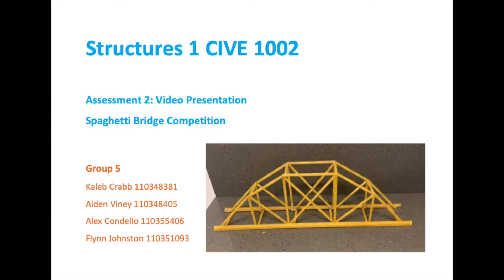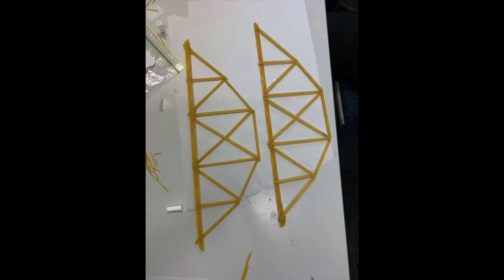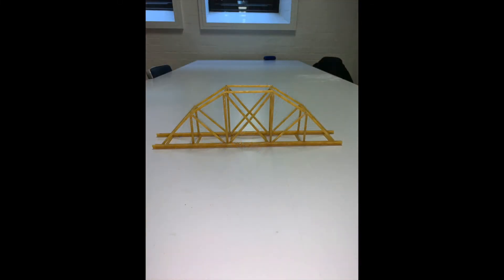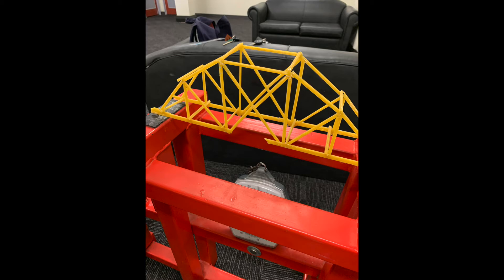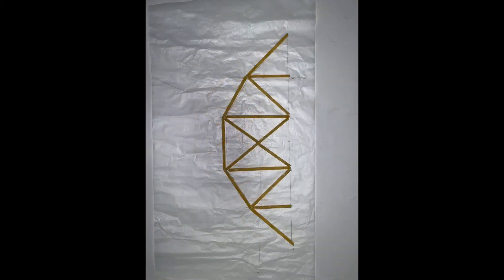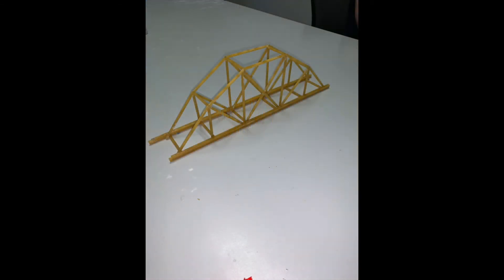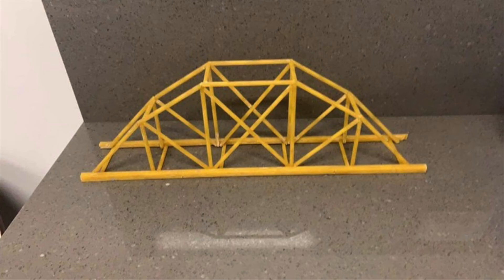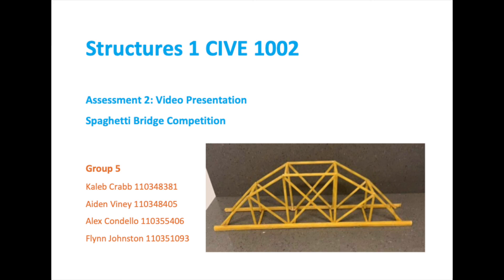Group 5 Spaghetti Bridge 2021